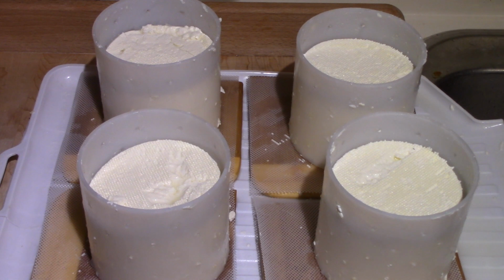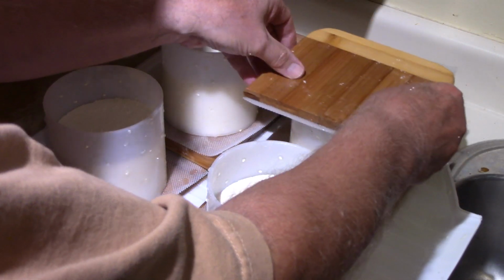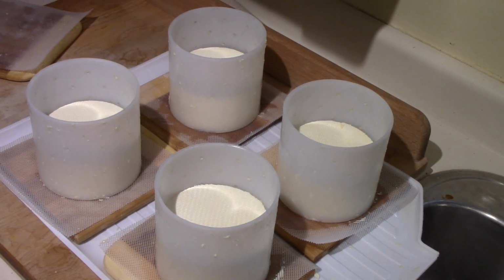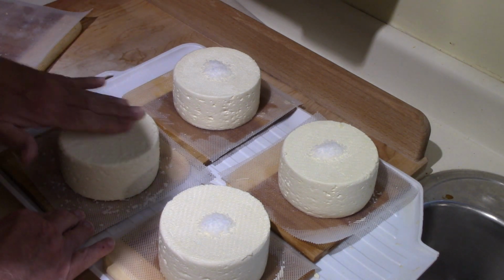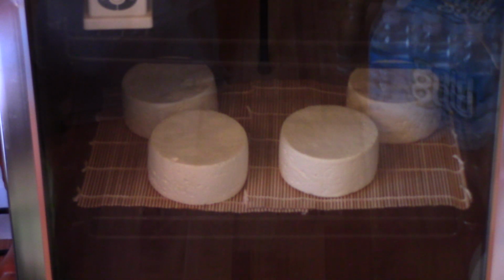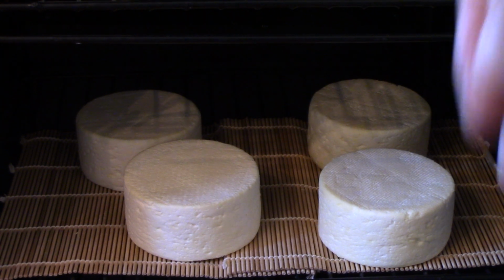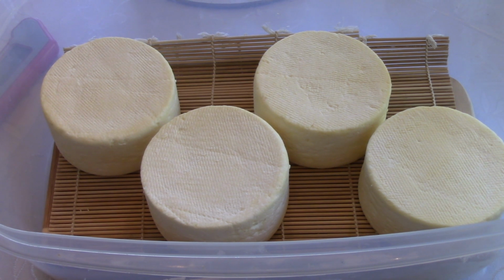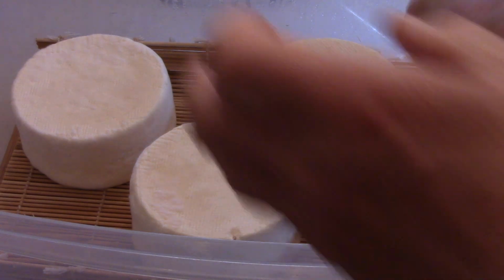Making Brie Cheese Part 2